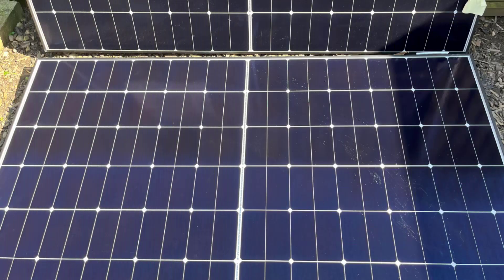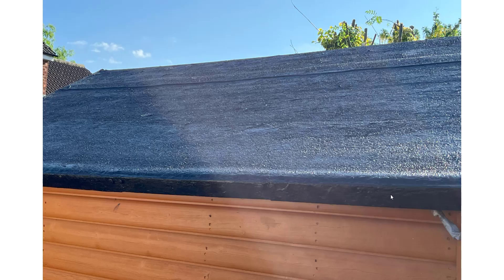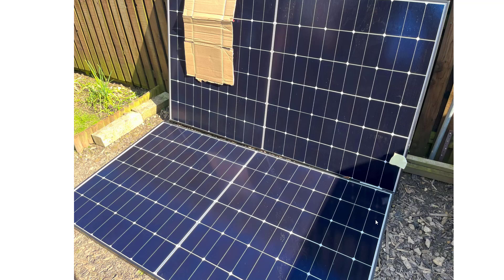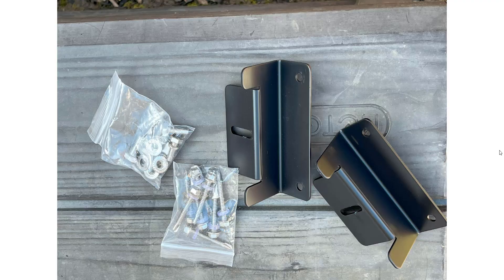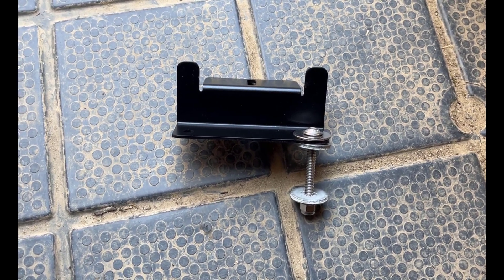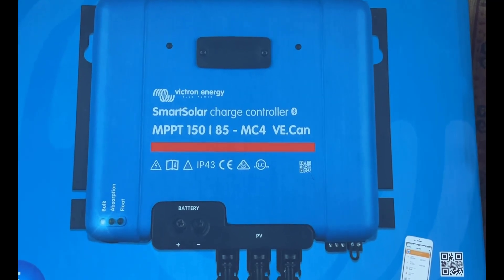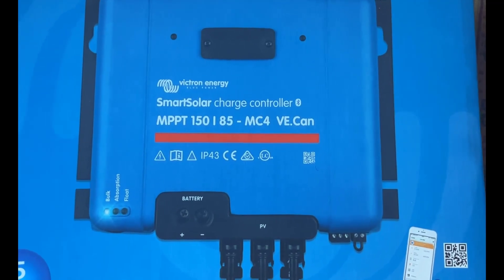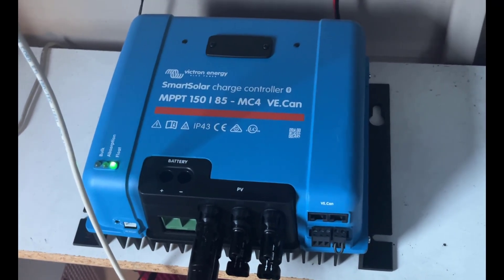Installing GIANT 535 Watt Solar panels on a Wooden Shed Roof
In a previous video many moons ago, I demonstrated how to install basic flexible solar panels on a Plastic Shed Roof, which has been good overall and a great way of understanding the pros and cons of solar energy generation and what potential this can lead to powering all sorts of interesting and eye opening projects...

It's now time to jump into a mid-tier DIY installation: Heavy Duty Giant Glass Solar Panels onto a Wooden Shed Roof.

In this video, I will cover the following topics:
1) Shed preparation
2) Solar panel specifications
3) Solar panel mounting techniques
4) Connecting more than one solar panel together
5) Choosing the right Cables
6) Choosing the right Solar Charge Controller

Links to the items used in this video + options

◉ Black Felt Roof Seal (Black)

◉ Longi Solar Panels 430 Watt

◉ Solar Panel Mounting Brackets

◉ Roofing Sealing Washers
◉ Anti-Theft Torx Bolts
◉ Anti-Theft Torx Bolts (Other sizes)

◉ 2x Solar Panel Connectors

◉ Solar Cable 10AWG Extension Cable with CM4 connectors on both ends

Access to this much power available opens a whole new world of possibilities for running crypto and other projects, especially when coupled with Invertors.

If you haven't dabbled with Solar Panels, now is a good time to purchase solar panels while prices are low. Installing them on a wooden shed roof will give you a easily accessible setup and provide a great grounding on how they work, not to mention the knowledge you will gain from carrying out improvements and tweaks to get the best out of them.

Give this video a try and let me know you got on. Remember to get some help when moving/installing the solar panels and when mounting.
Share your thoughts on how your installation went and any tips or improvements in the comments section below